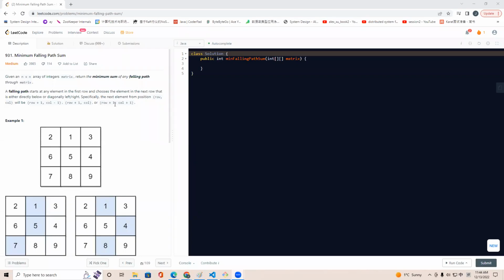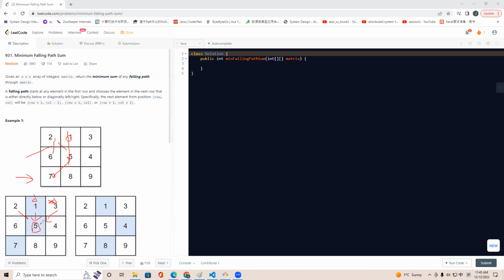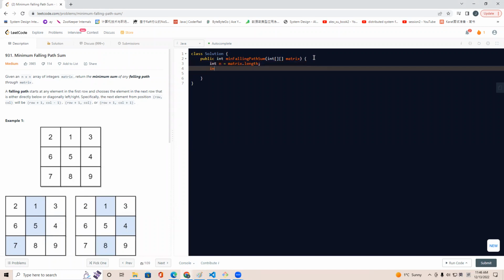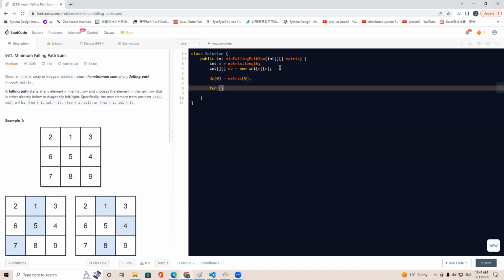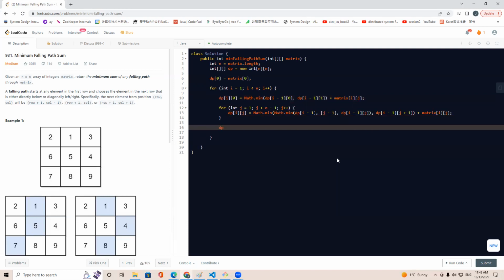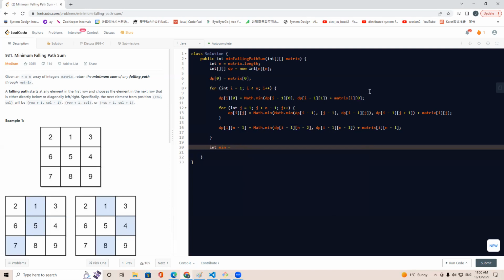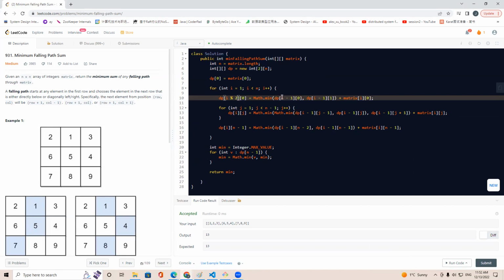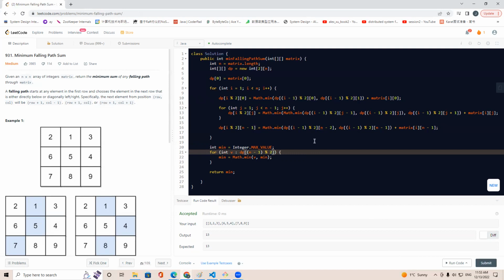931. Minimum Falling Path Sum